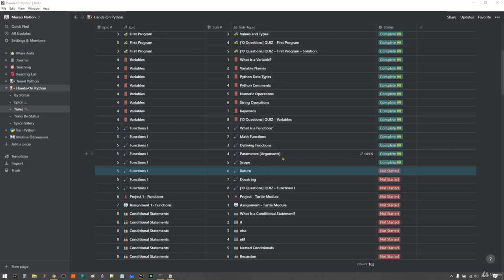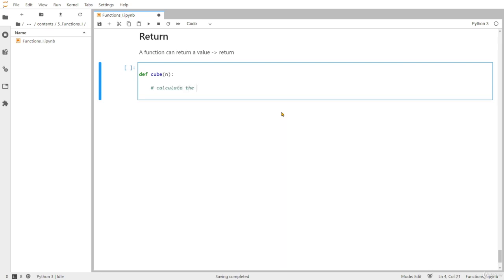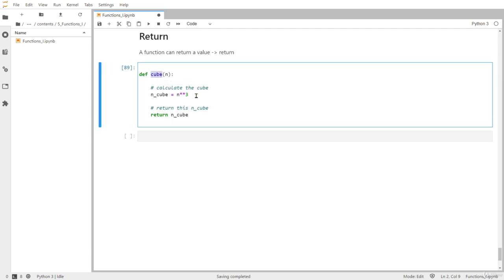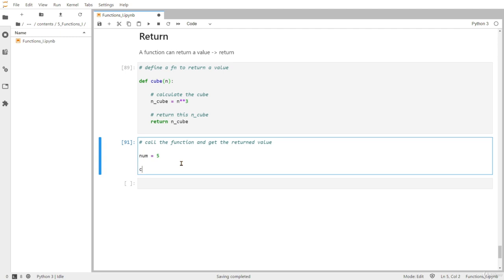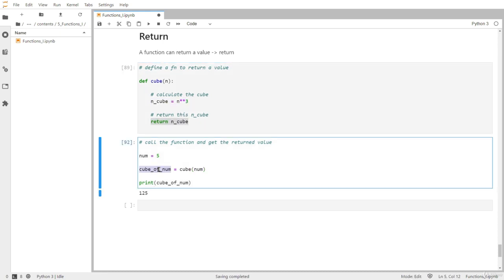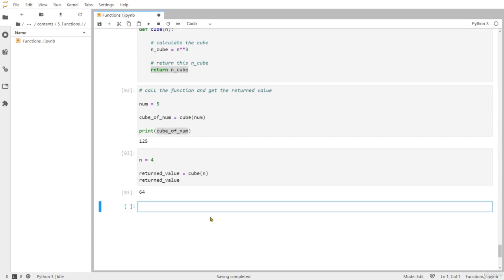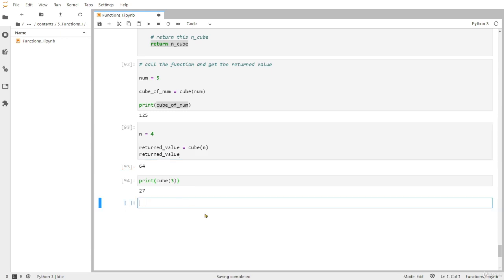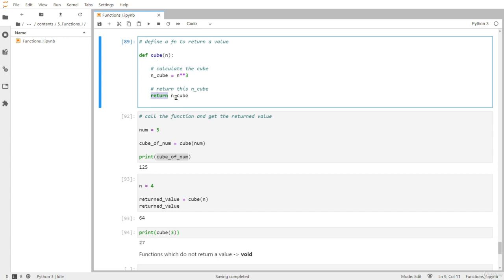Python Return Value | Python Center | PC | Python Programming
Title: Exploring Python Return Values: Unveiling the Power of Functions

Description:
🐍 Welcome to [Your Channel Name]! 🚀 In today's video, we're diving deep into the fascinating world of Python return values. If you've ever wondered how functions in Python work or how they can provide valuable results, you're in the right place!

🔍 Understanding return values is crucial for every Python programmer. In this video, we'll cover the basics of what return values are and why they are essential in creating efficient and modular code. Whether you're a beginner looking to solidify your understanding or an experienced developer seeking a quick refresher, this video has something for everyone.

📌 Topics Covered:
1. **Introduction to Return Values:** Learn the fundamental concept of return values and why they play a crucial role in Python functions.
2. **Syntax Demystified:** A clear breakdown of the syntax used to implement return values in Python functions. We'll go step-by-step to ensure you grasp the concept effortlessly.
3. **Real-World Examples:** Explore practical examples to see how return values enhance the functionality of Python functions. We'll walk through scenarios where return values are indispensable.
4. **Multiple Return Values:** Uncover the flexibility of Python functions by understanding how they can return multiple values. This advanced concept can greatly enhance your coding capabilities.
5. **Error Handling:** Discover how return values contribute to effective error handling in Python. Learn how to communicate error states and handle exceptions gracefully.

By the end of this video, you'll have a solid understanding of Python return values, allowing you to write more robust and efficient code in your projects. Whether you're a student, a professional developer, or just a curious mind, join us on this Pythonic journey!